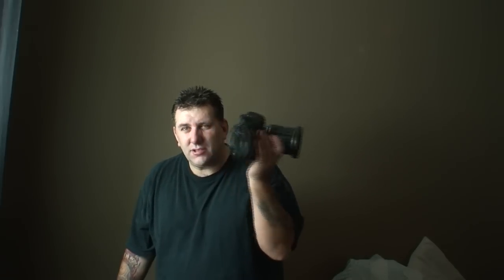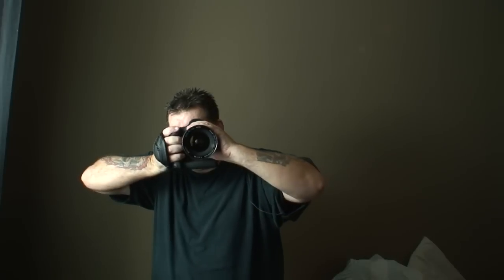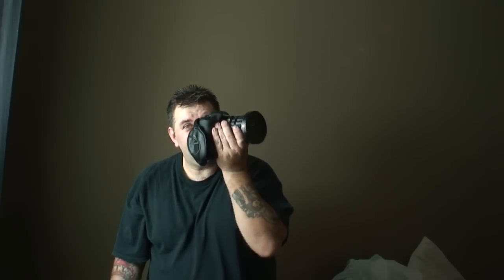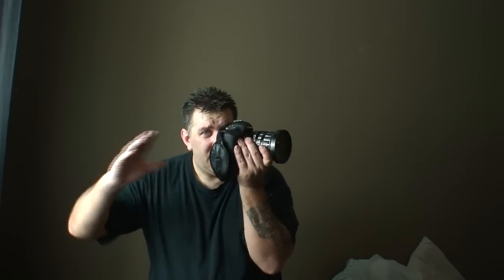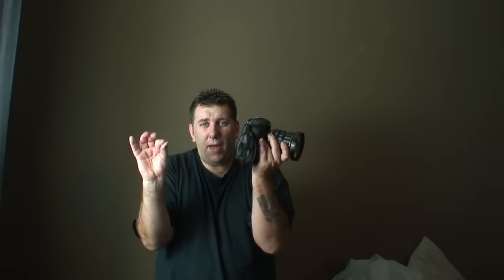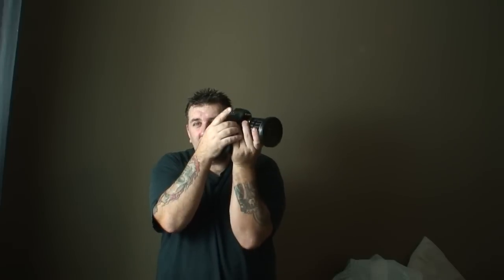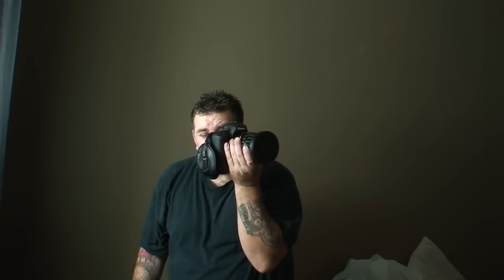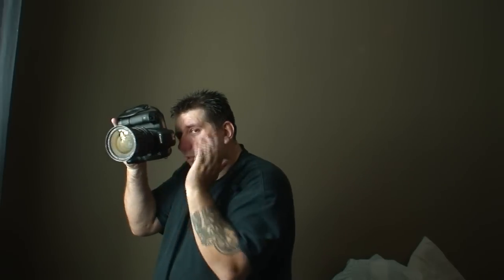How to Properly Hold A DLSR Camera By Thomas Shue